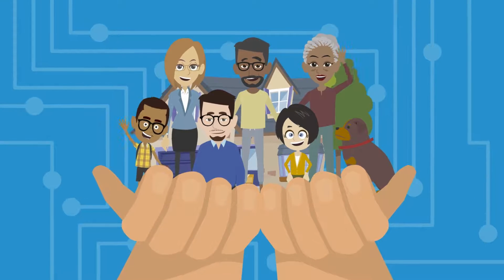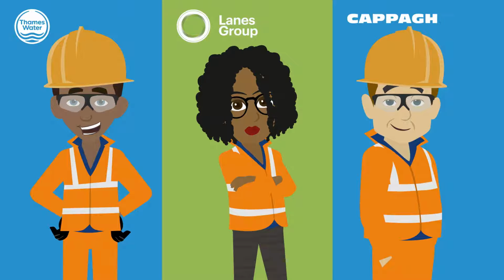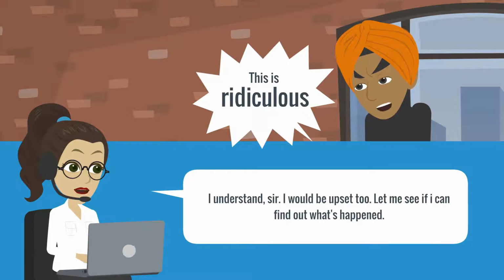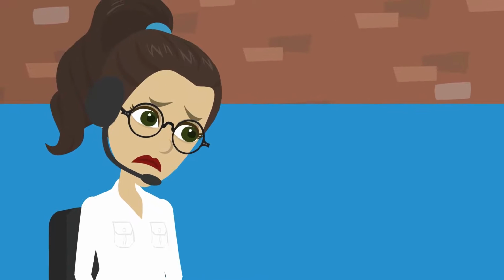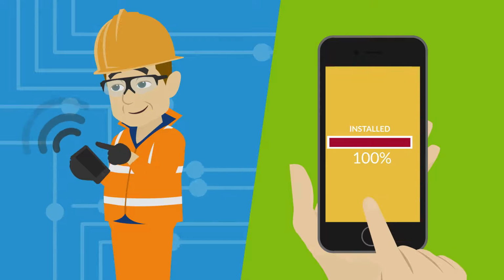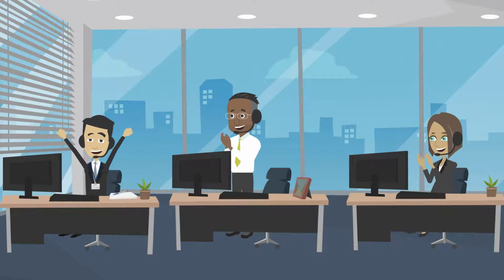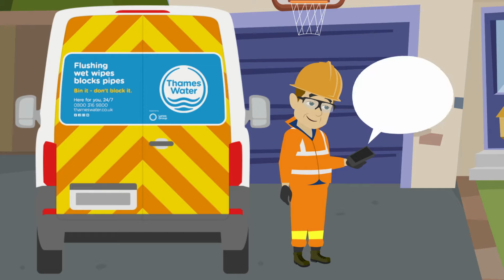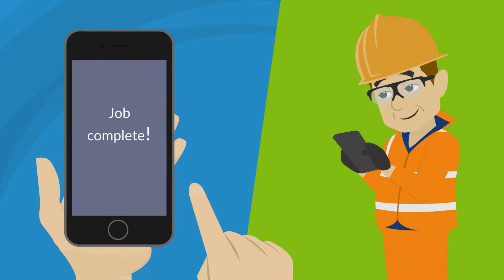Introducing Work Force Management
We are now well on our way in our exciting journey to build and deliver one system for managing all of our customer journeys and planned maintenance work within Operations.
One of our Fish Finger priorities is to invest in our business with resilient systems for our people. You told us that too many of our processes are too manual, our systems are not reliable, and the way we work across the end to end process is fragmented.
Using one joined up system we will optimise our ways of working as one team and provide a critical enabler to improving the service we deliver to our customers.